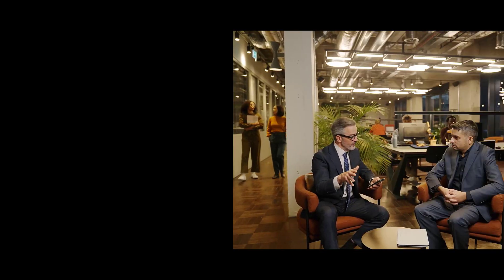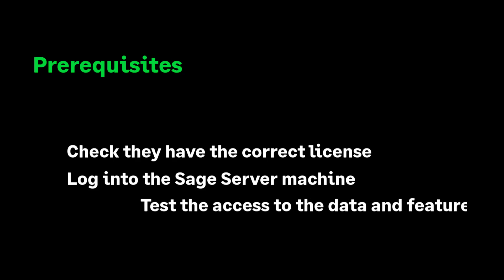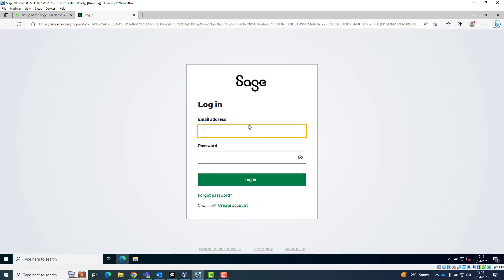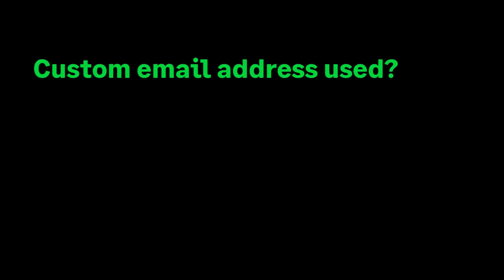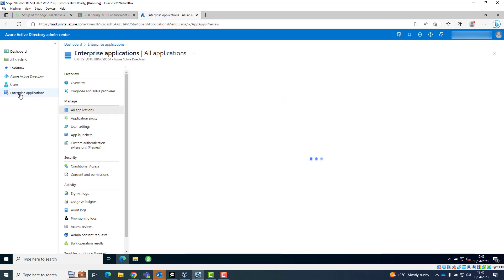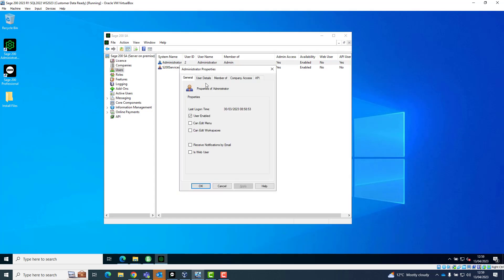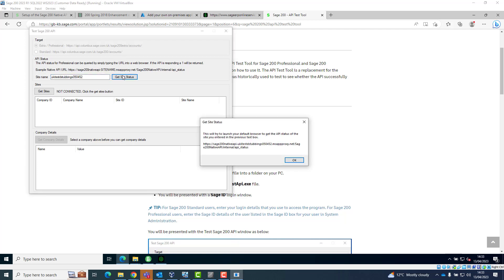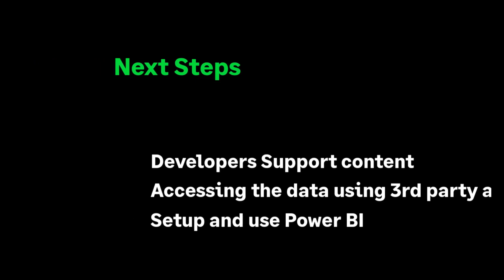Sage 200 Professional - Installing the Azure Active Directory Proxy Tunnel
Once your Microsoft 365 registration has been created and you have onboarded, you will need to install the Azure Active Directory Tunnel to start using the API.